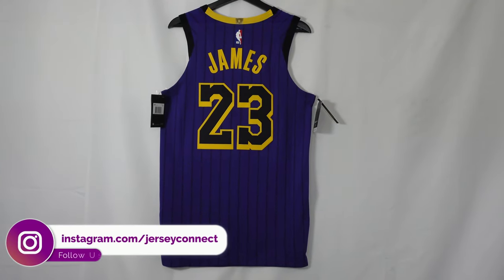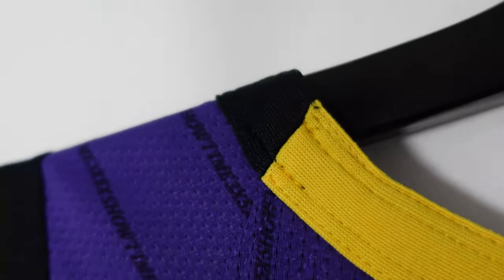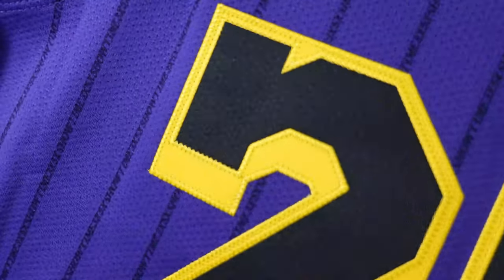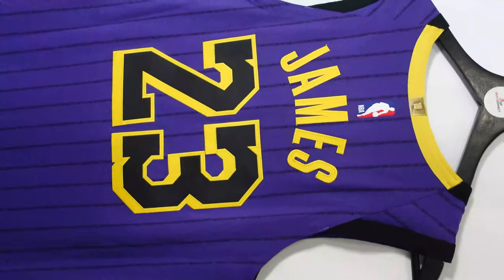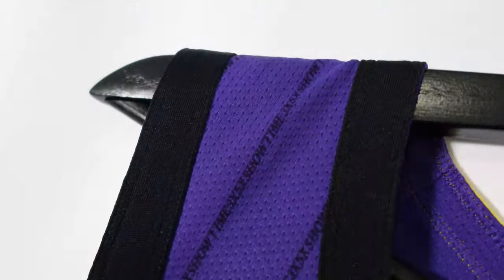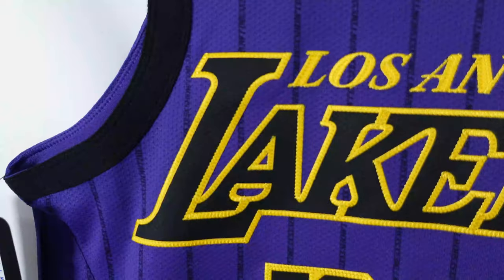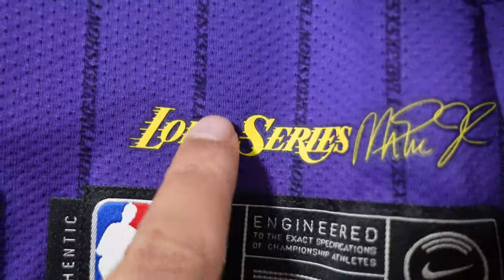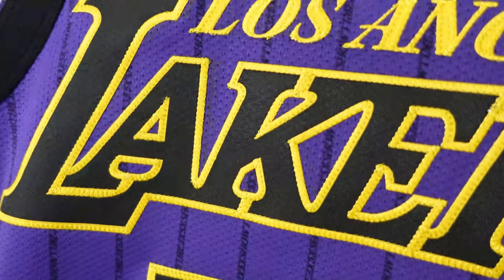UNBOXING: LeBron James Los Angeles Lakers Lore Series Authentic NBA Jersey | Magic Johnson Tribute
1. Here at JerseyConnect, we want to take a closer look at new NBA jerseys.  It is so hard to see the details when looking for jerseys online, especially when stores use stock photos or 3D renderings.  We aim to help sports fans by taking a close look at these new jerseys and help them decide if they want to buy or pass on a jersey.

2. We want to educate sports fans about Fake NBA jerseys and help avoid the headache of dealing with scammers.  We want to deliver insightful information so that you can make an informed decision the next time you buy a jersey online.